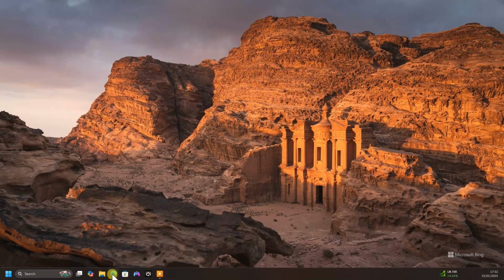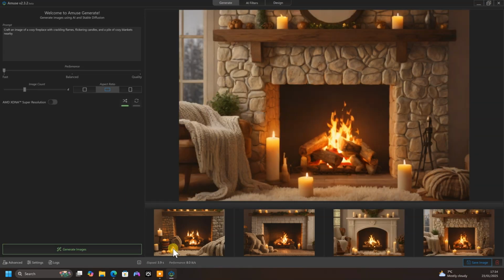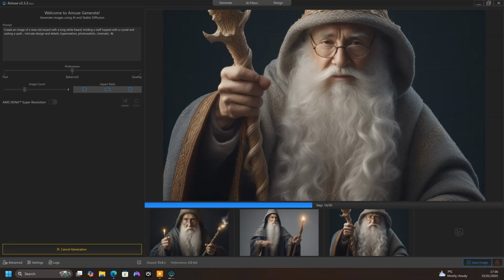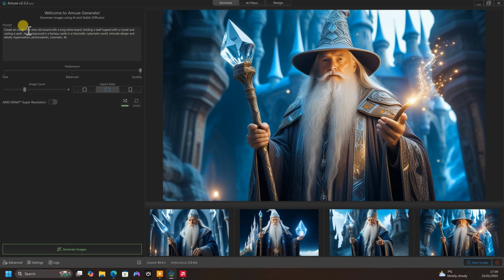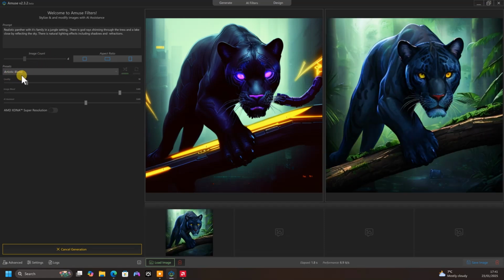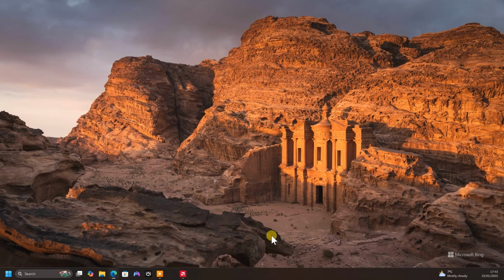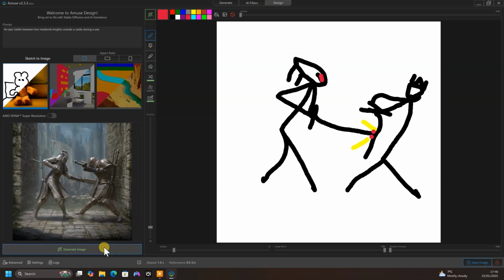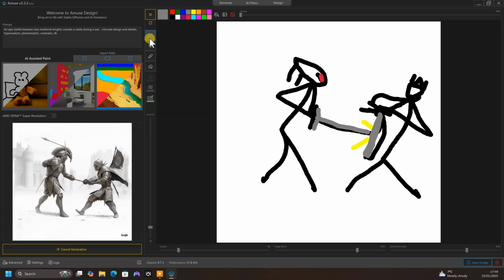Generate AMAZING AI Art Offline With AMD Graphics Cards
In this video, we will show you how to generate high-quality AI art images locally on your computer using AMD Ryzen AI and RX 7800 XT graphics cards.

Learn how to install and use AMD's Amuse software for image generation, and discover the capabilities of your AMD hardware.

We'll walk you through the process step by step, from downloading and installing the software to generating your own amazing images.

Get ready to unlock the full potential of your AMD graphics card!

Chapters
• 00:13 - Introduction
• 01:03 - Installing Amuse Software
• 02:10 - Overview of Amuse Features
• 03:10 - Generating Images with Amuse
• 07:30 - Using AI Filters
• 11:58 - Drawing and Designing with Amuse
• 17:35 - Final Thoughts and Tips